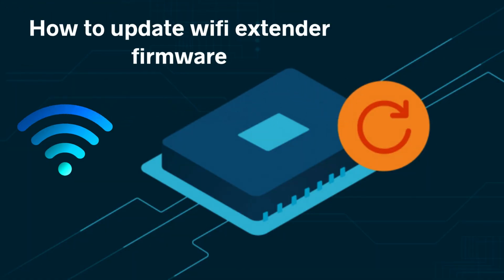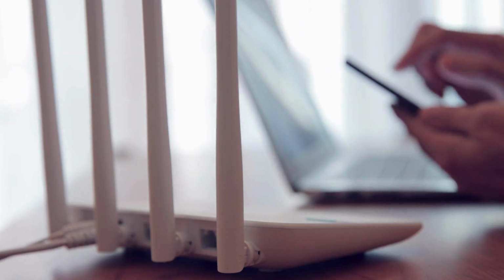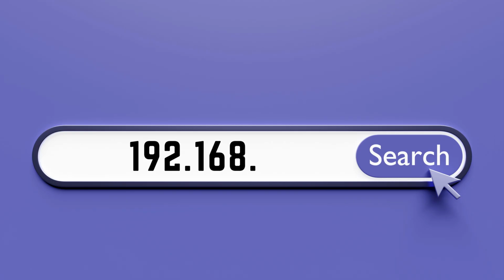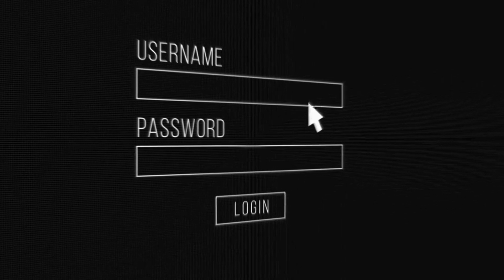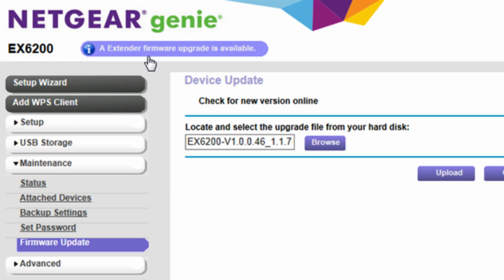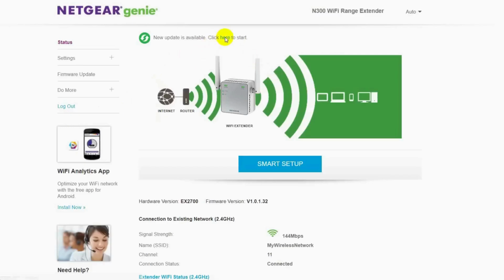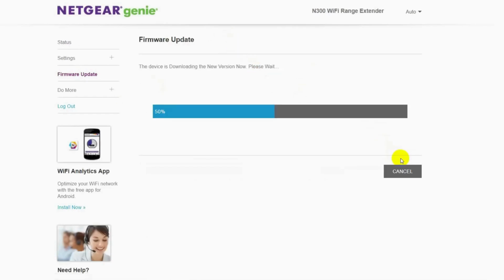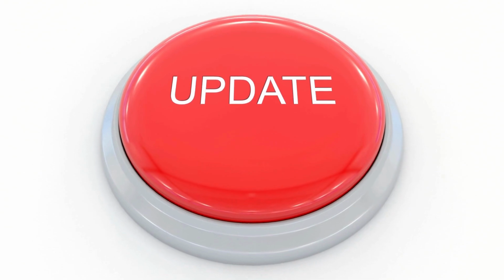How to update wifi extender firmware?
Wi-Fi extenders sometimes require firmware updates to ensure optimal performance, security, and compatibility with the latest devices. Firmware updates for your Wi-Fi extender can fix bugs, introduce new features, and improve overall network performance. If you want to update wifi extender firmware then you need to watch complete video.